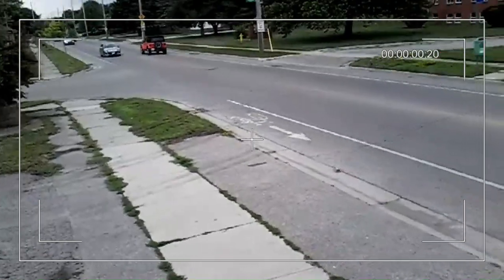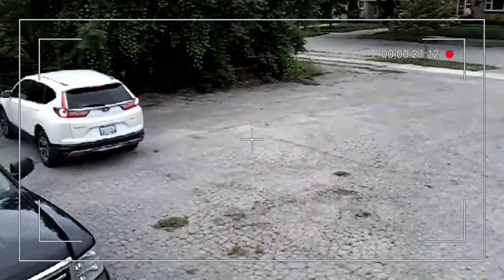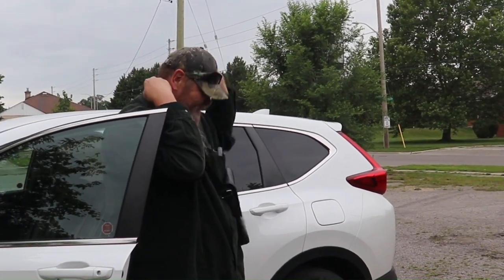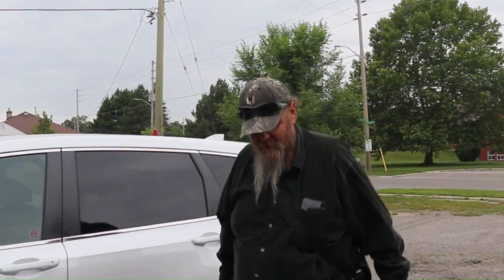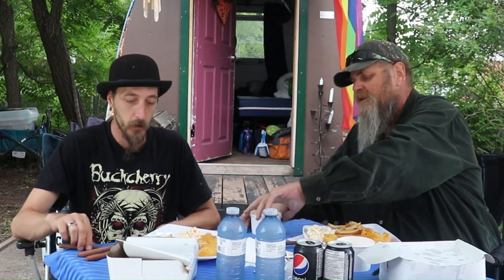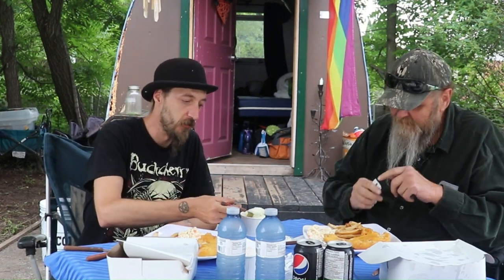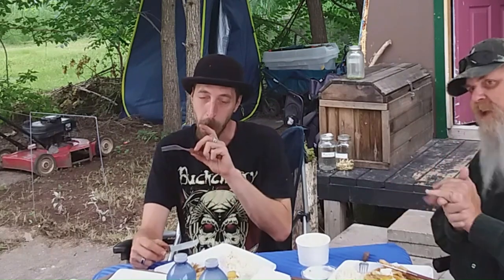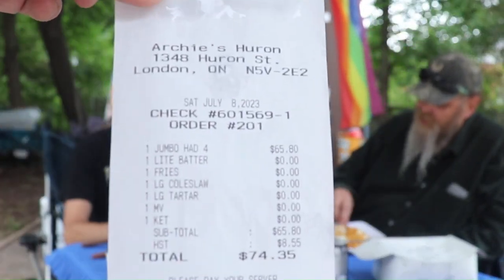Archie's Seafood Restaurant Review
Dave Eats...The Worst Food Review Channel on YouTube